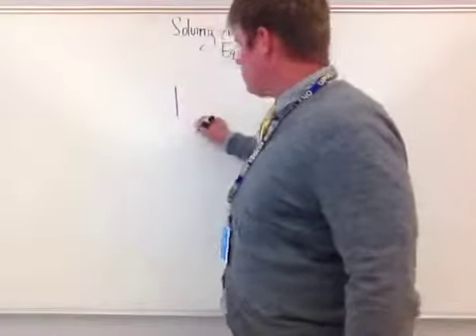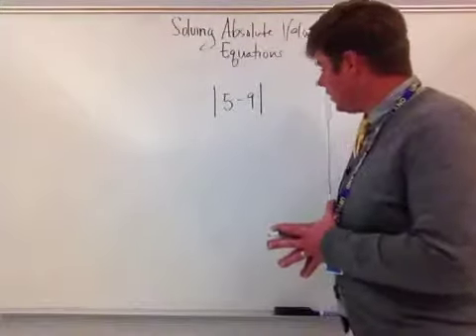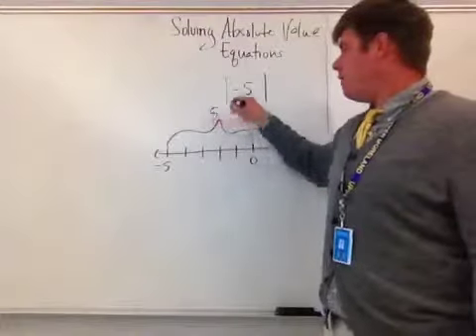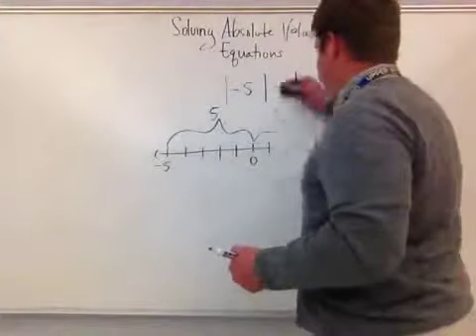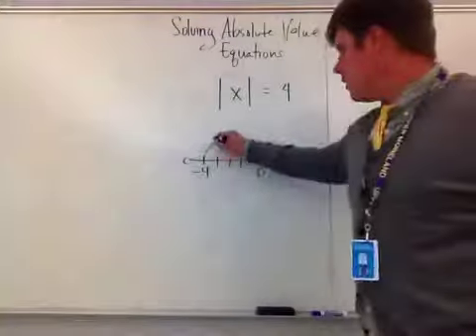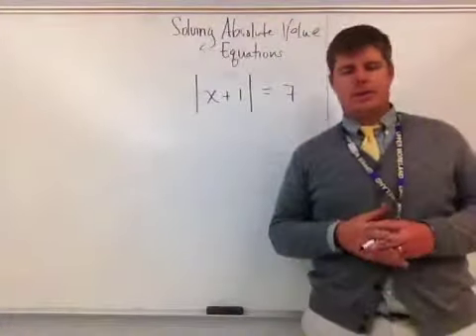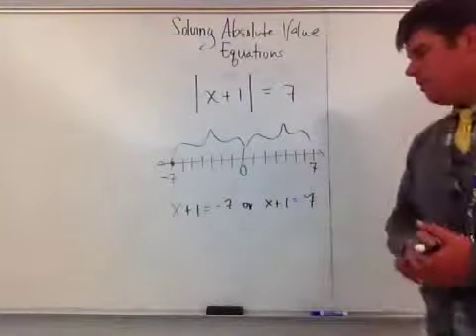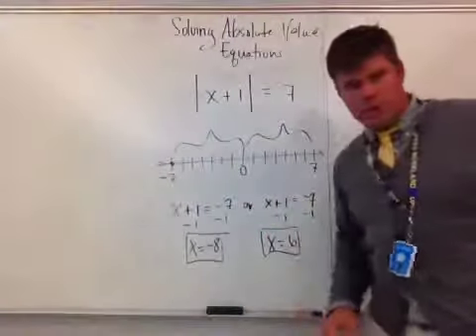Solving basic absolute value equations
Solving absolute value equations that are basic concepts. There is only one absolute value.